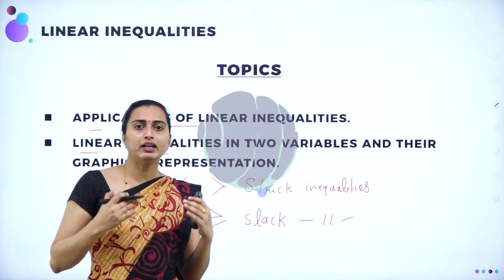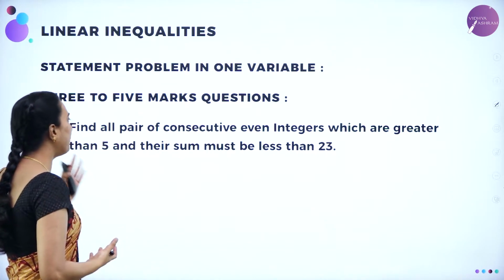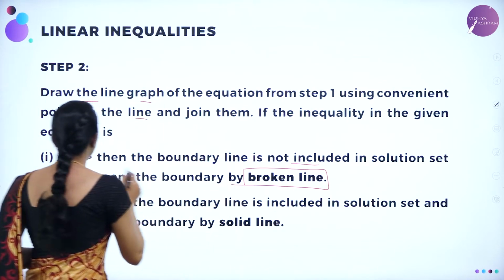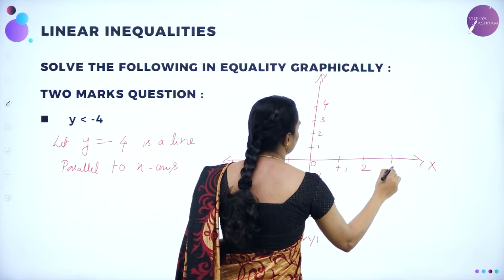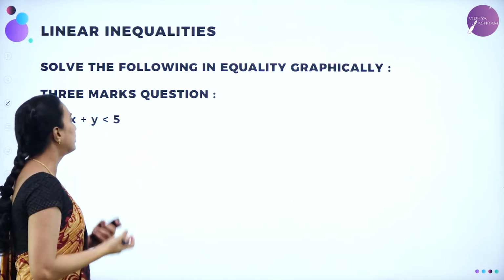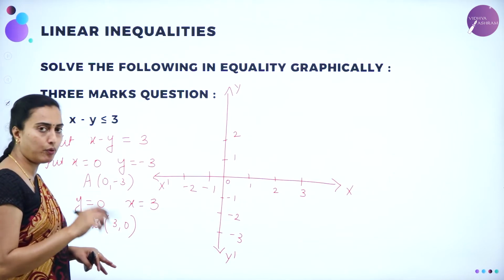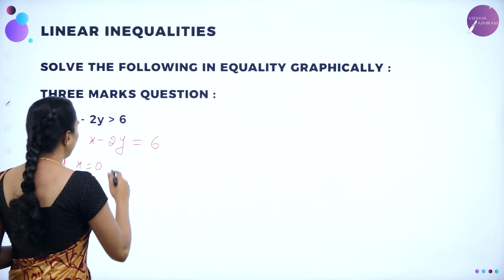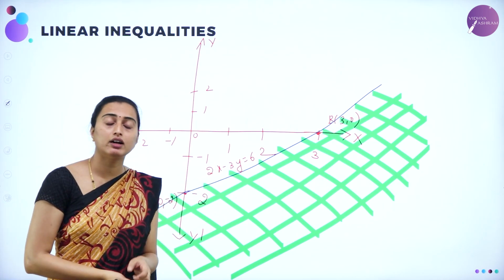DAY 87 | BASIC MATHS | I PUC | LINEAR INEQUALITIES | L3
Class : I PUC
Stream : COMMERCE
Subject : BASIC MATHS
Chapter Name : LINEAR INEQUALITIES
Lecture : 3